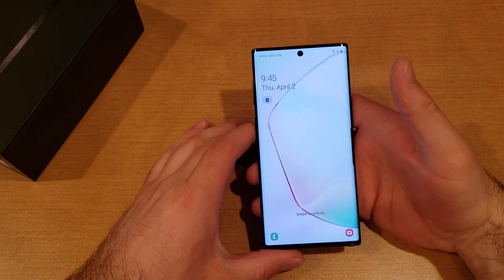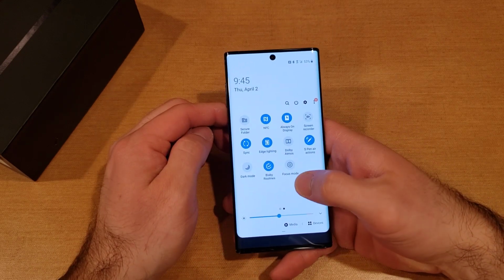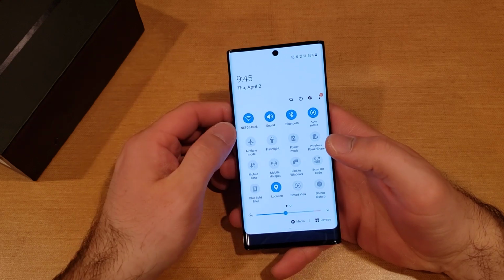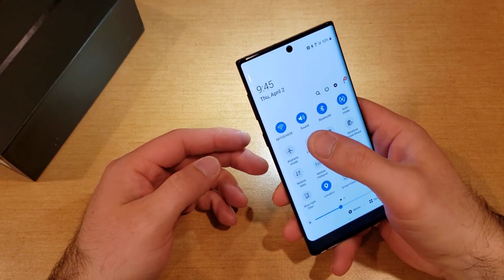Flashlight on/off Samsung Note 10 adjust brightness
a tutorial video demonstrates how to turn the flashlight on and off Samsung Galaxy Note 10.i also demonstrate how to adjust flashlight brightness.